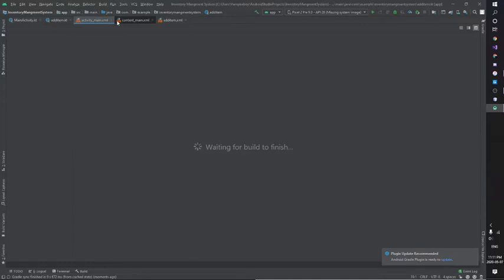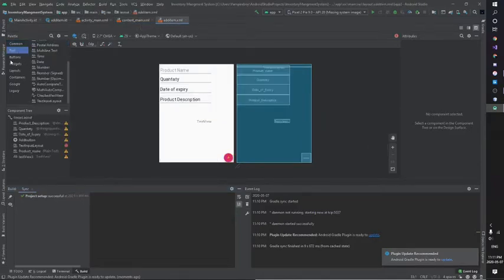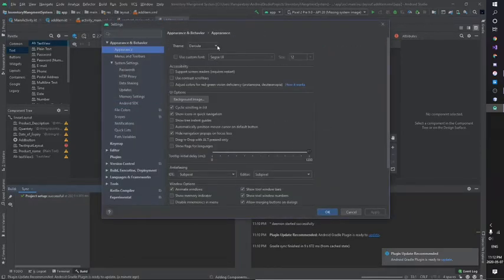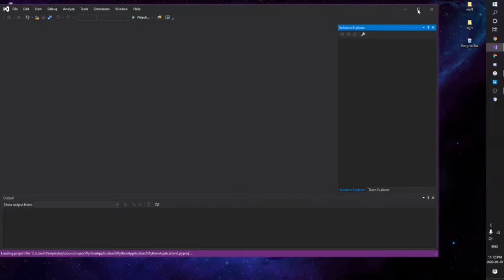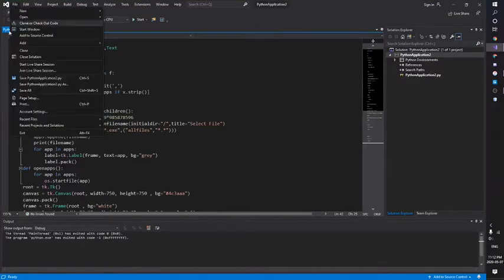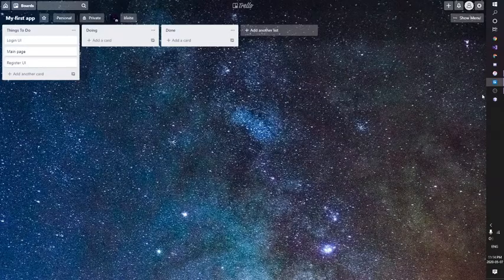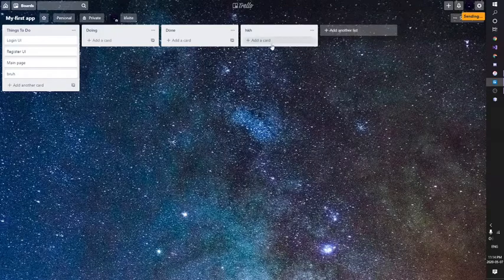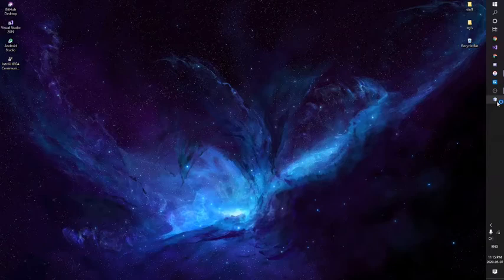DEVLOG 3 DEVTOOLS